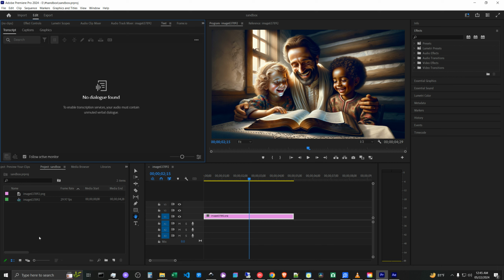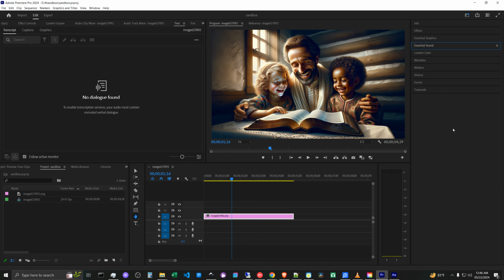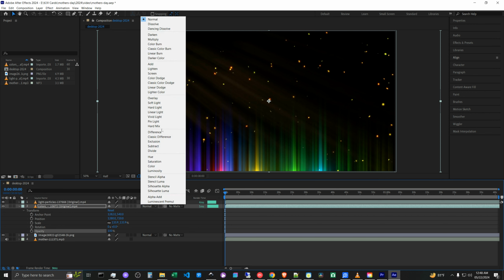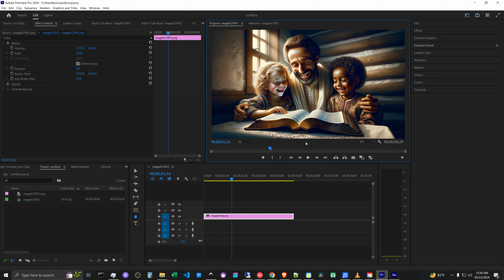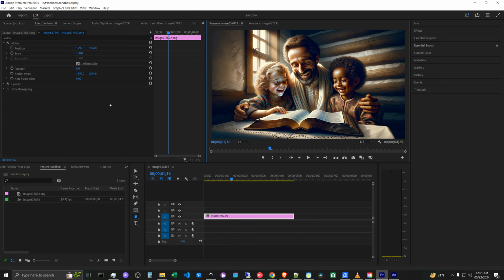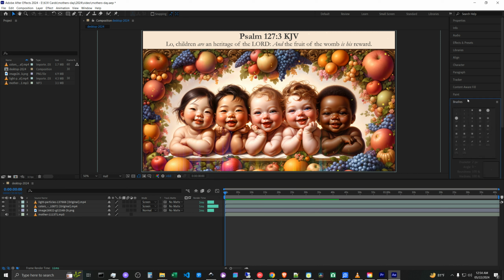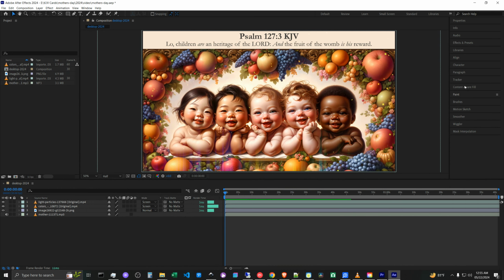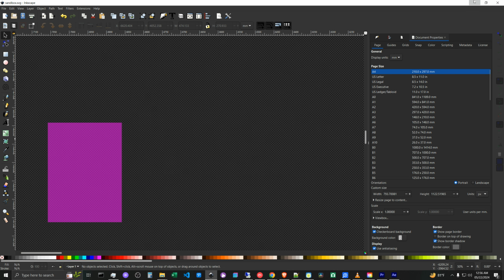First Impressions of Adobe Premiere and Creative Cloud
In brief, Adobe Premiere has been a bit of a disappointment, so far.
It has some neat internal features, for graphics and audio, but I couldn't identify anything particularly proprietary about it.
If I'm gonna pay a monthly retainer, it really needs to do some fancy stuff, but again, I couldn't spot anything, at-a-glance, to justify that.
At the moment, I still favor Davinci Resolve for video cuts, and then Adobe After Effects for creative video features.